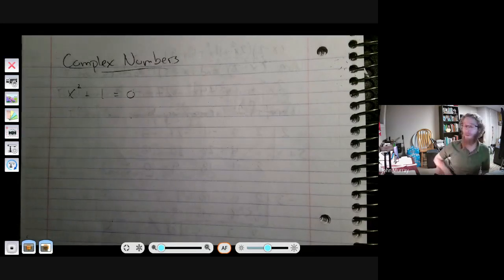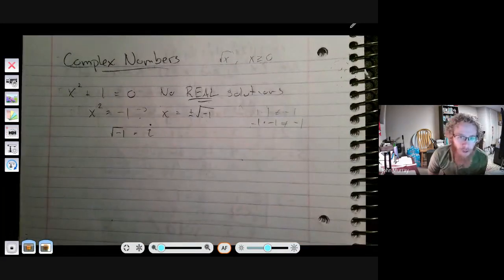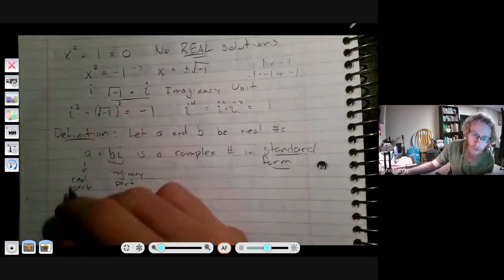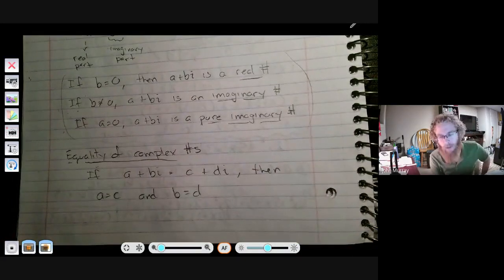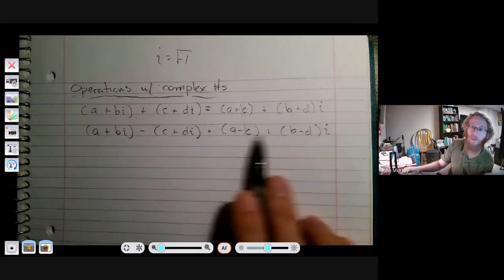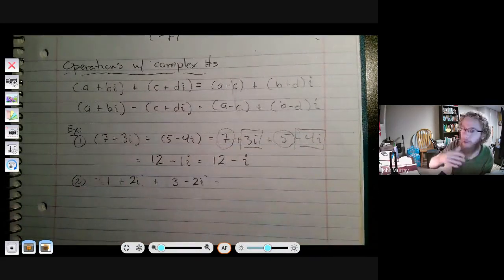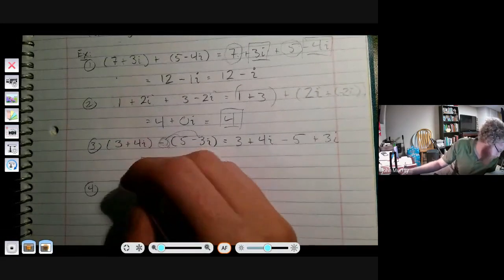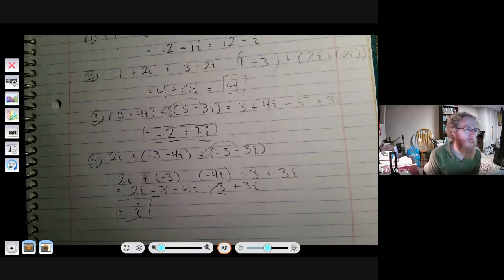Precalculus Lesson 29 - Complex Numbers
An introduction into imaginary and complex numbers